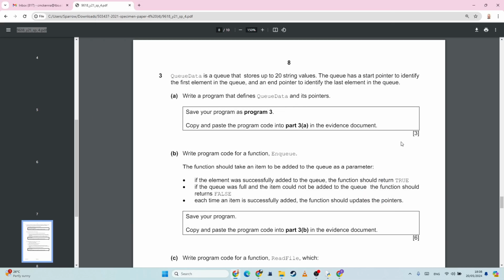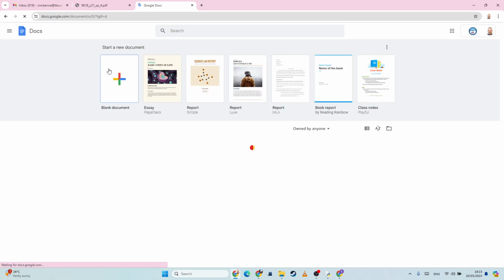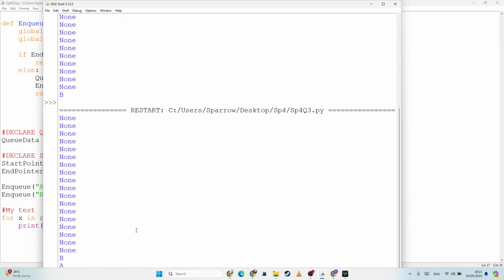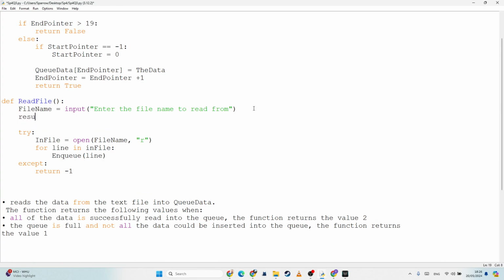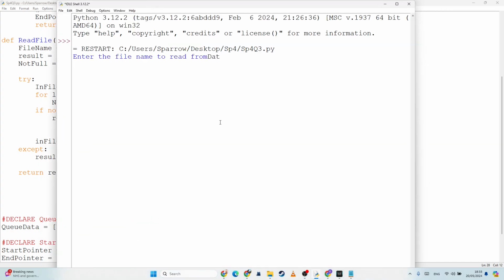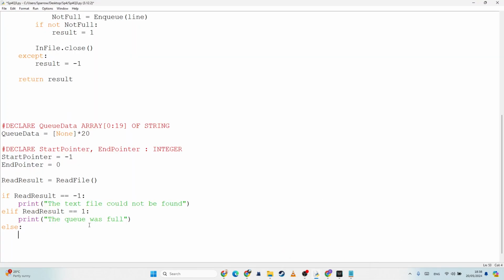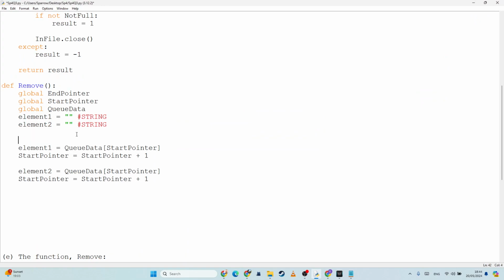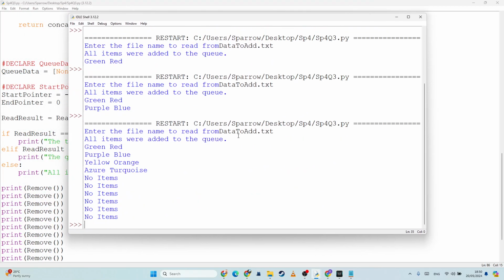A level Computer Science, 9618/04 Sample Paper 4: Q3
A level Computer Science, 9618/04  Sample Paper 4: Q2:(a to c)

Walk through of the paper.